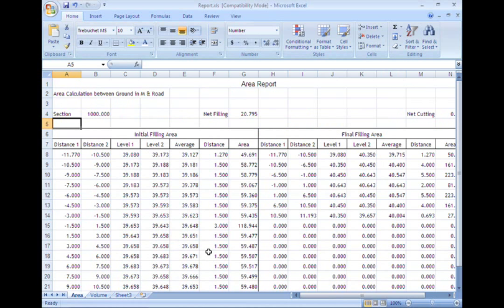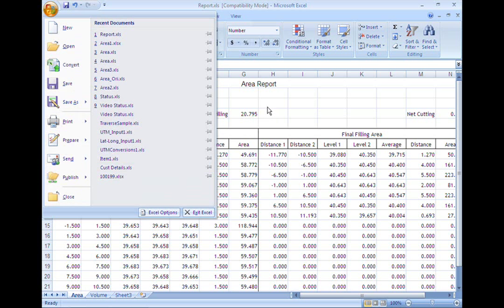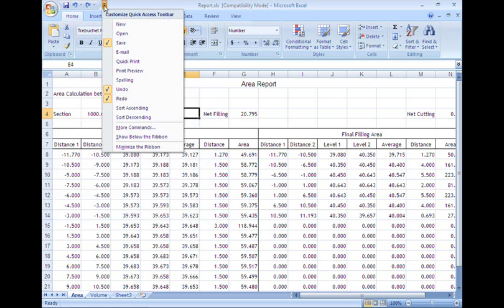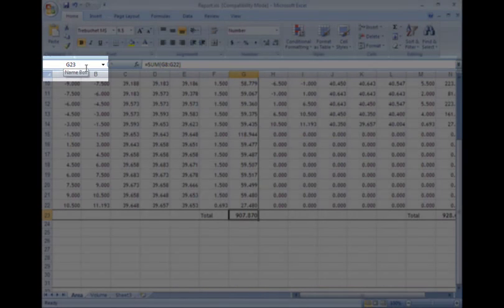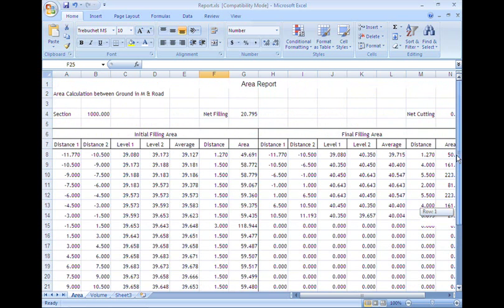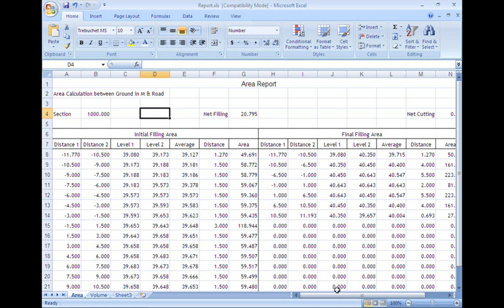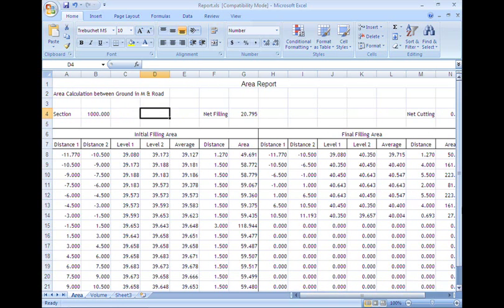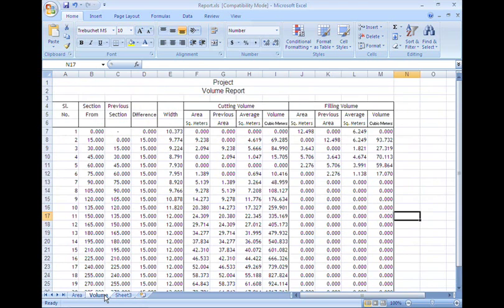Excel Tutorial - Introduction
Excel is very extensive spreadsheet application, but engineers need to learn only some of the basic functions and formulas to utilize Excel Capabilities. This series of video tutorials help you to understand basics of Excel
Introduction of Excel
Right Click -- Cell Formatting
Text to Column
Sorting Data
Naming Cell and Go To
Hide and Unhide Columns and Rows
Freeze Panes
Find and Replace
Filter Data
Copy and Paste
Auto filling Cells
String Functions
Relative and Absolute
Maths and Stats
Logical and Scientific Functions
Excel Basic Functions
Data Validation
Sheet Protection
Pivot Table
Printing
Creating Graphs and Charts